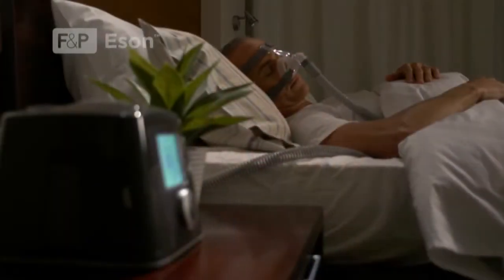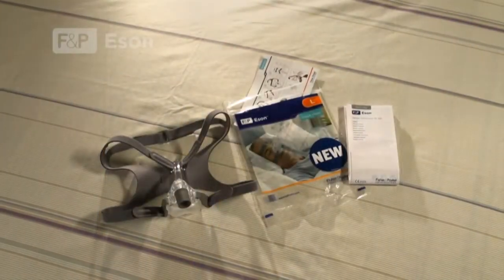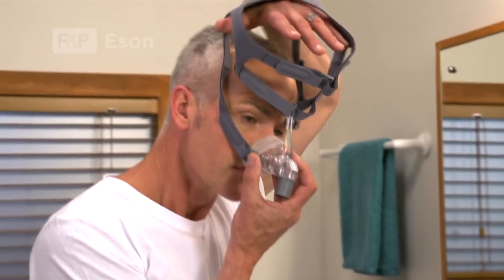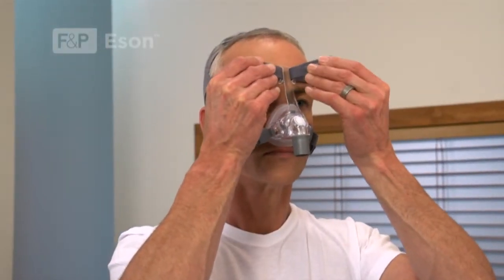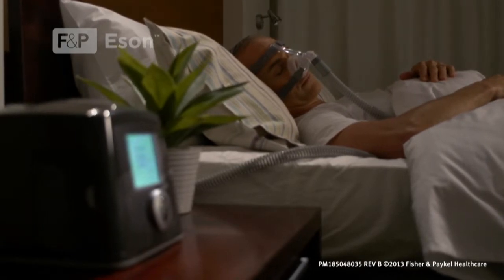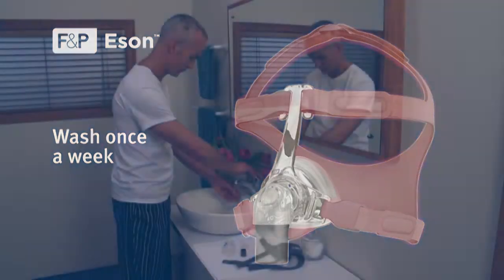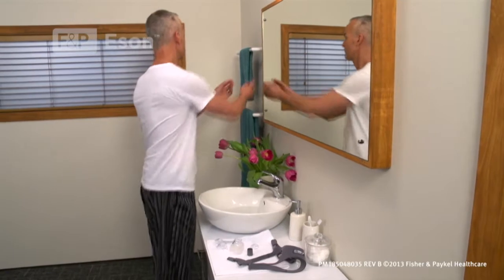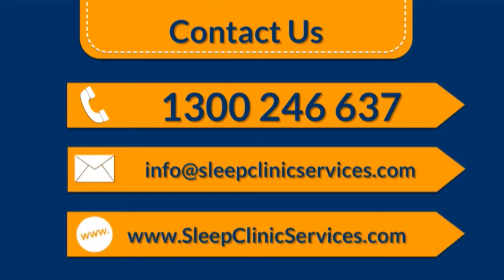How to Prevent CPAP Mask Leakage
CPAP masks can become loose and 'leak' air over time, compromising your treatment and sleep health. Robyn Fowler (Senior Sleep Therapist) explains some key tips to help prevent and manage CPAP mask leakage.